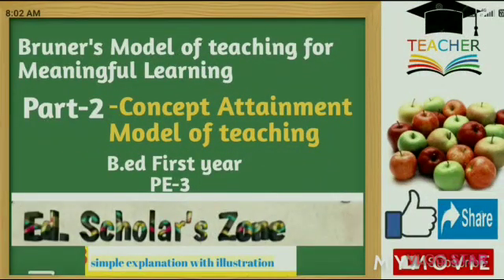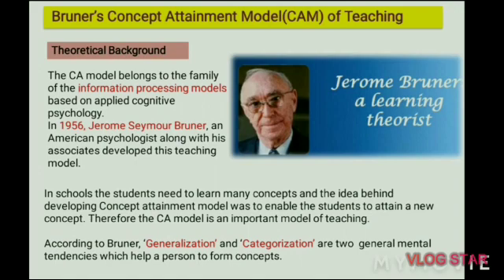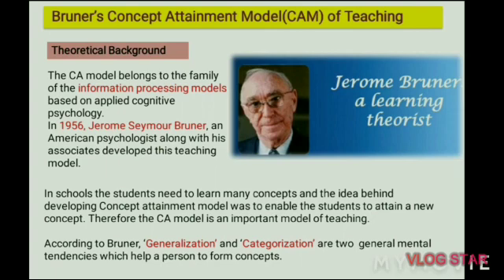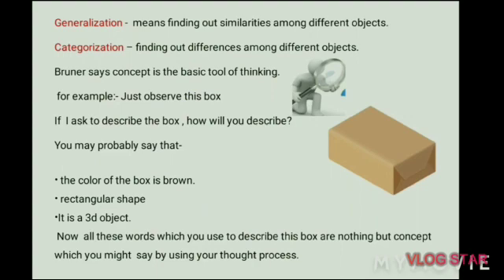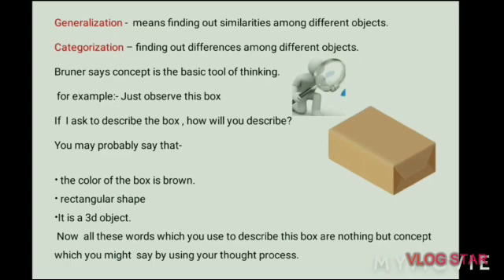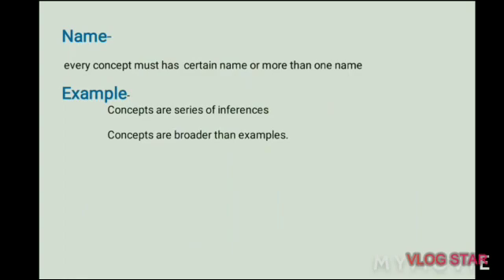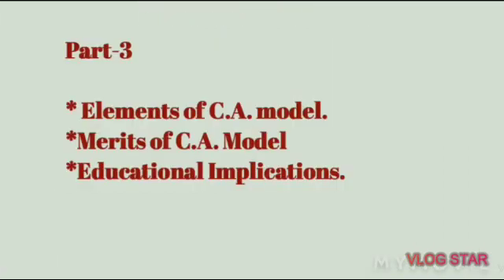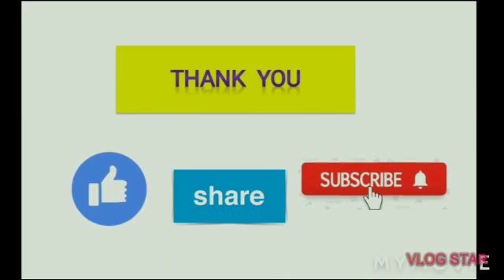Bruner's Concept Attainment Model of Teaching.Part-2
Today's video is the 2nd part of Bruner's Model of Teaching for Meaningful Learning. To better understand this video plz first watch the part-1 whose link has given below. hope you enjoy the lesson.

what is Concept Attainment Model of teaching.
Models of teaching.
Bruner's model of teaching for meaningful learning.

Introduction to educational psychology link